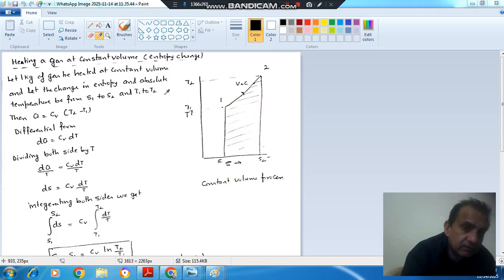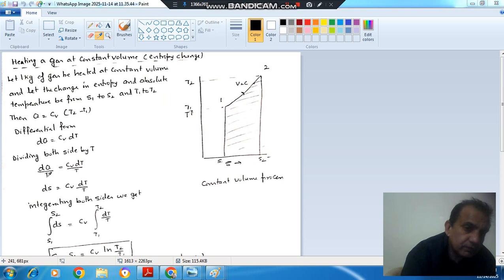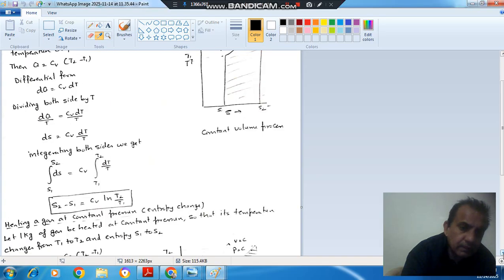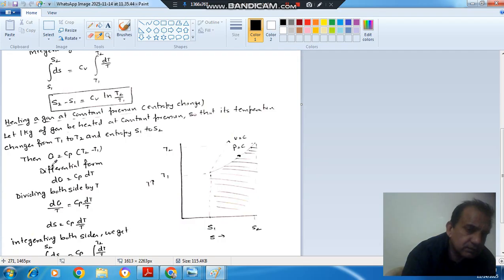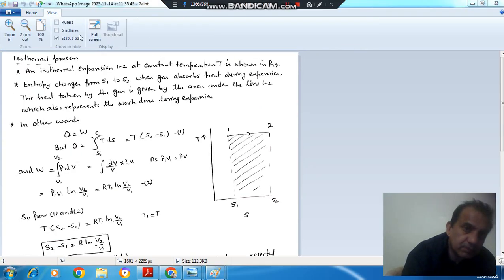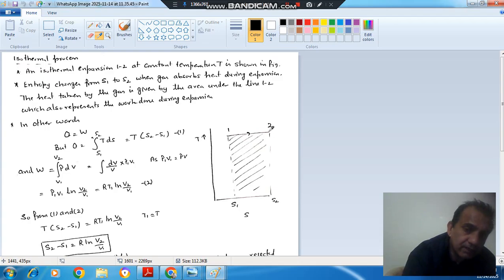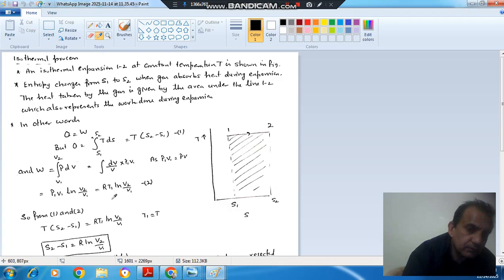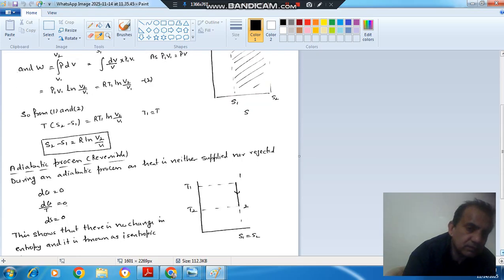Entropy Change of isochoric, isobaric, isothermal and reversible adiabatic processes